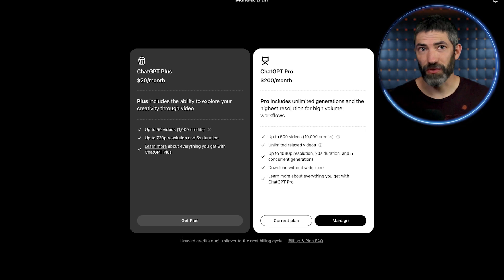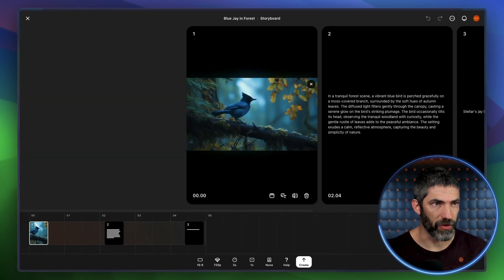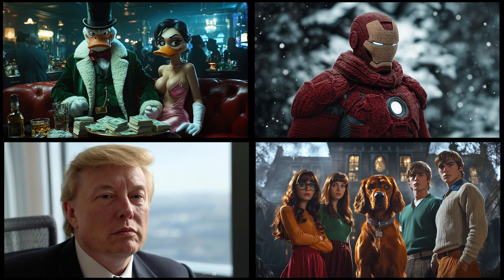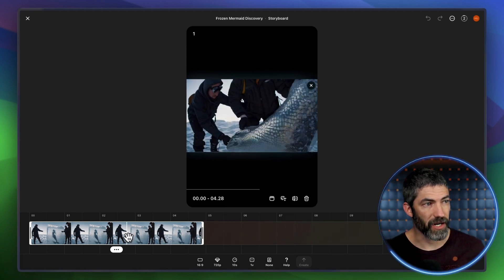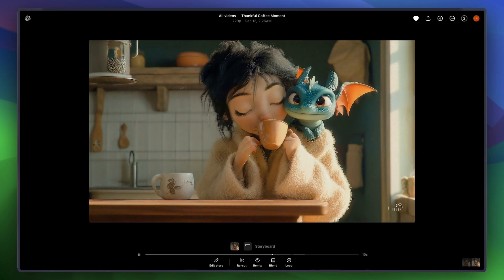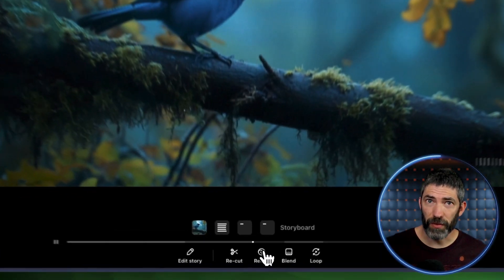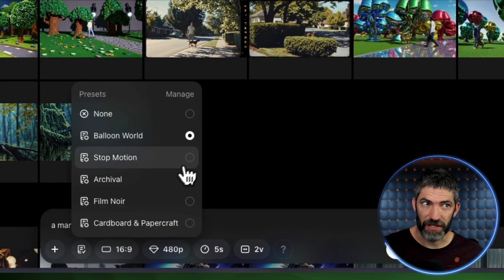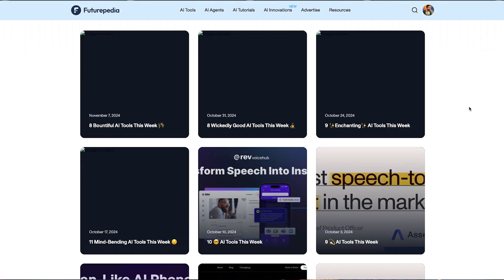The only Sora video you need to see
Get 60 days free of Spotter Studio, one of my favorite tools

Overview
A deep dive into every aspect of Sora. The good, the bad, and the surprising. Text to video and image to video with Open AI's video generator, Sora AI. The most anticipated AI video generator is finally here for everyone and it's underwhelming. But I discovered some features that are very unique and set it apart. Particularly it's use as a creative upscaler, a much needed tool for AI videos. Also, blend, remix, recut, loop, and more. Learn it all with this Sora guide, a full tutorial of every feature.

Chapters
0:00 Intro and examples
0:40 Pricing
1:18 Basics overview
2:41 Image to video
3:45 Multiple image storyboard
5:58 Text to video examples
6:44 Generating text
7:12 Recut
7:50 Build out scenes with recut
8:45 Remix basics
9:17 Remix your own videos
10:20 Creative upscale with remix
12:53 Blend
13:28 Loop
14:05 Presets
14:59 Testing styles
15:51 Worth it?
16:14 Futurepedia